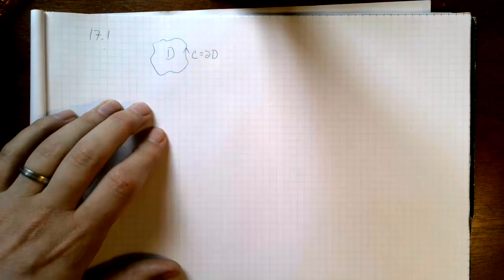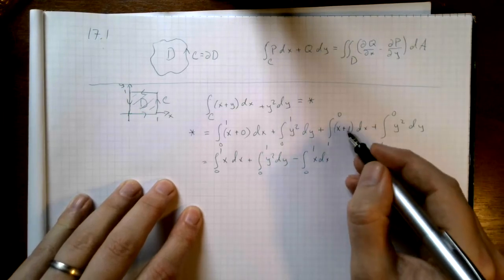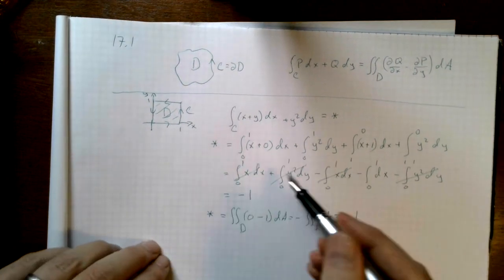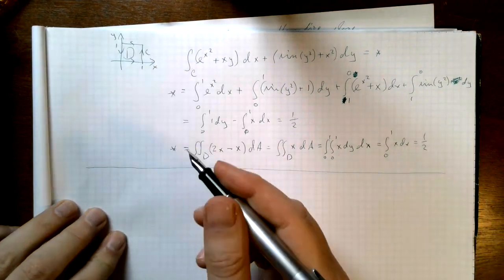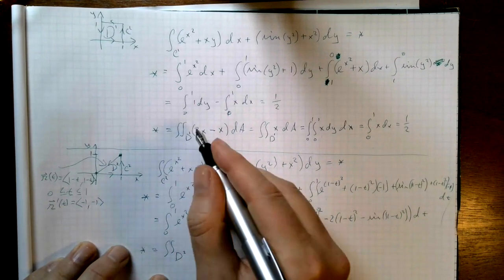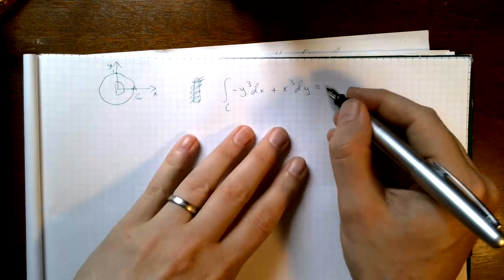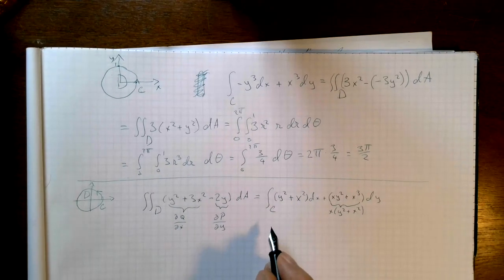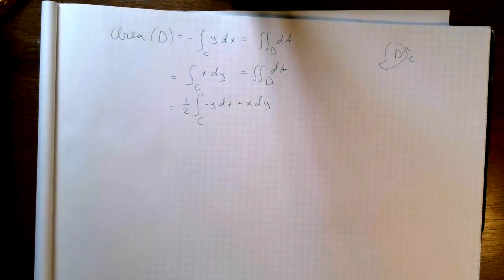S17.1 Green's theorem (part 2)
Some examples of using Green's theorem.  Online lectures for Calculus III at Oklahoma State University.